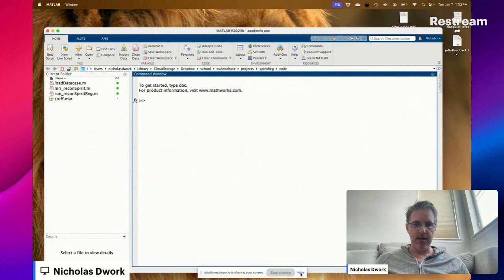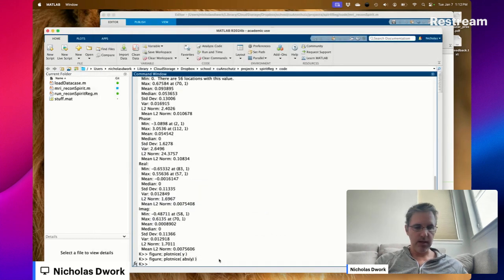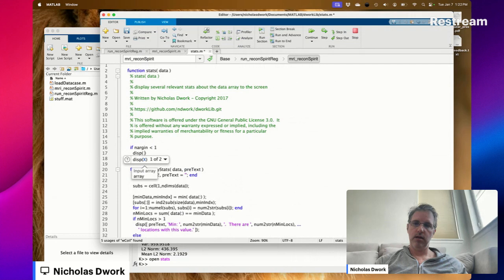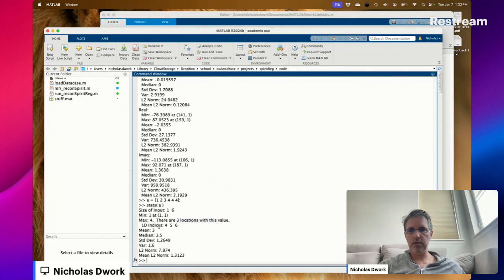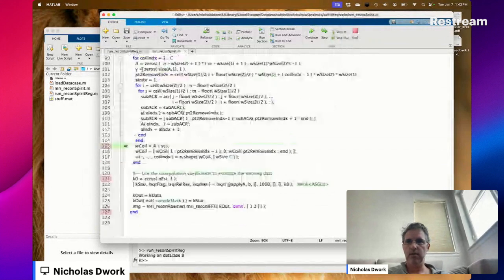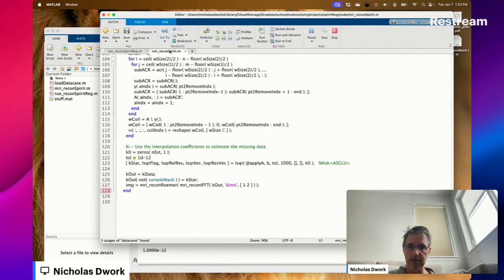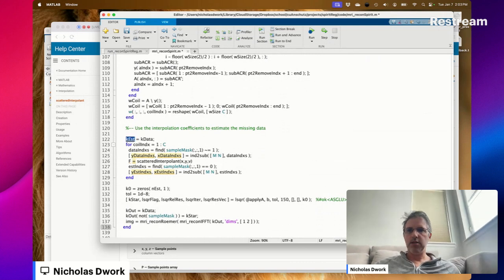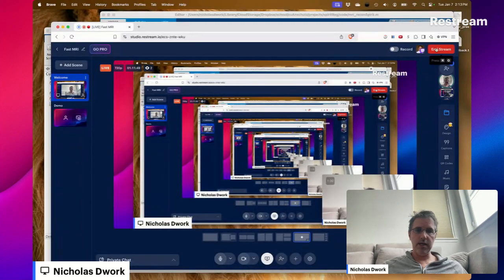SPIRiT Reg Stream 6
We seemed to have solved some of the issues, but we're still not getting good results with our SPIRiT code.